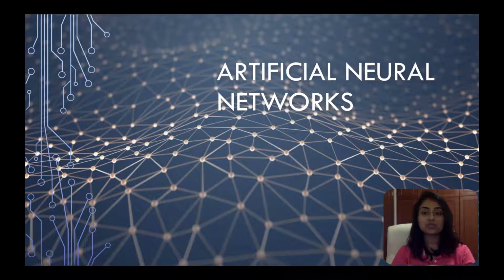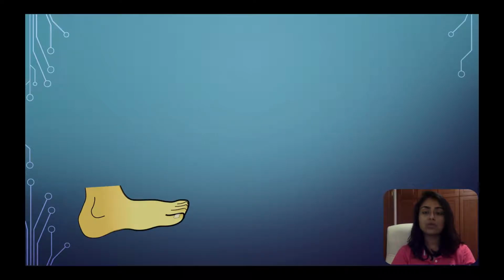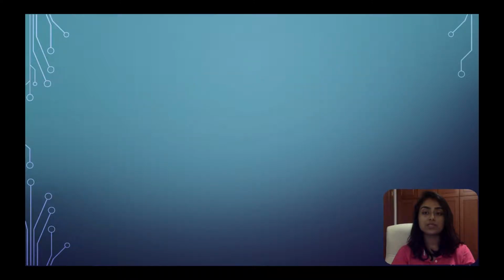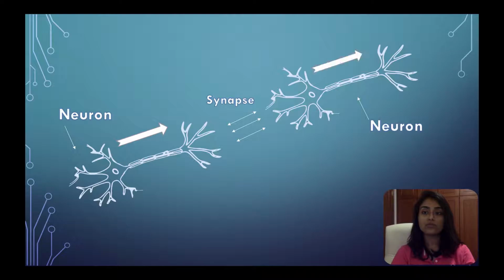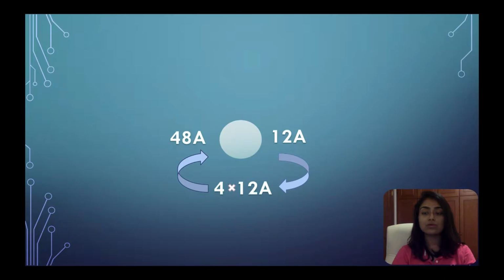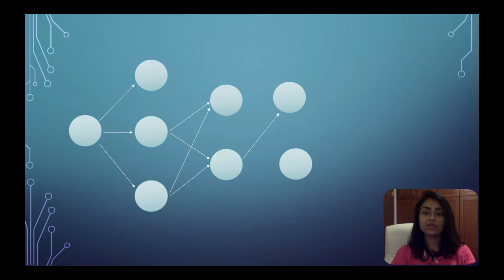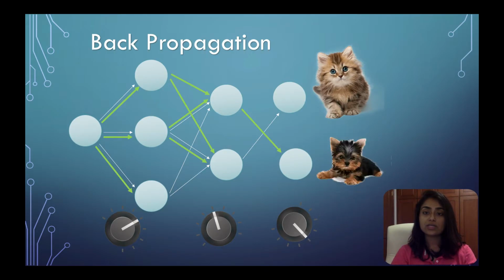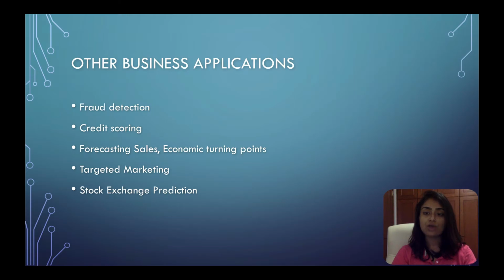Artificial Neural Networks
A basic introduction to Artificial Neural Networks.
Thanks to Denis Dmitriev for the Neural Network 3D Simulation.